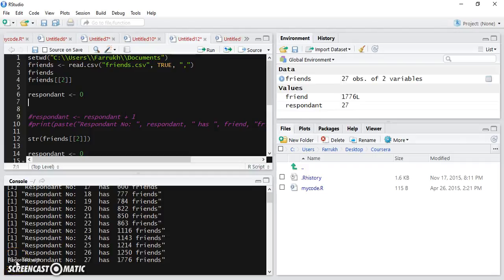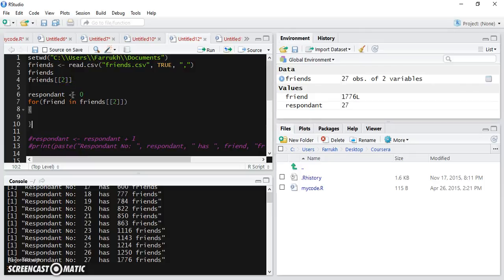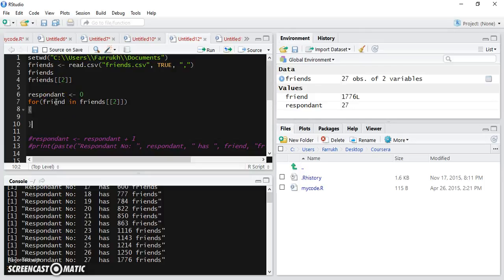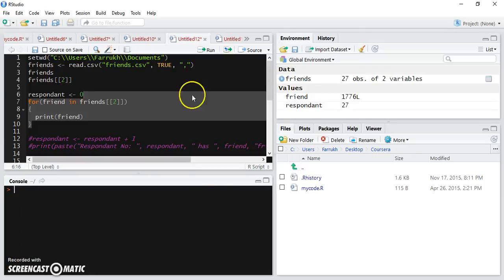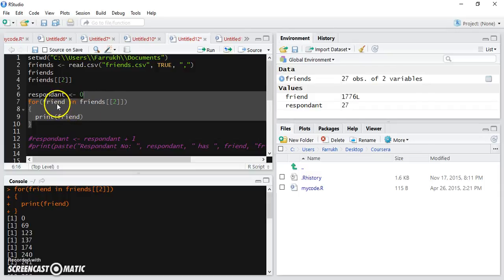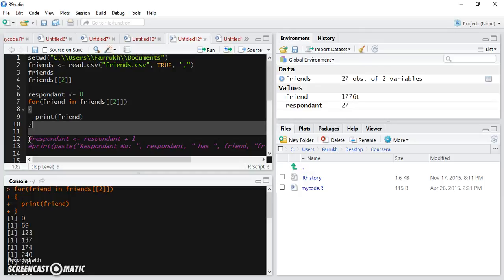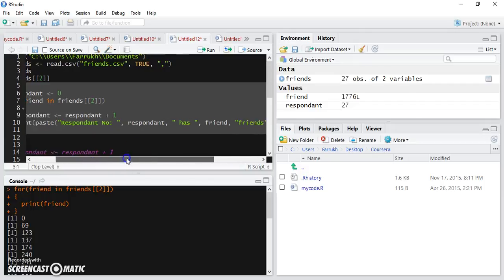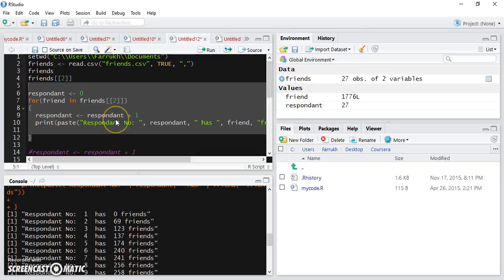43. R Programming - How to iterate using FOR loop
FOR loop can be used to iterate through a vector in R programming language.